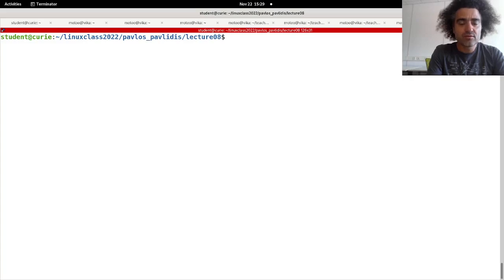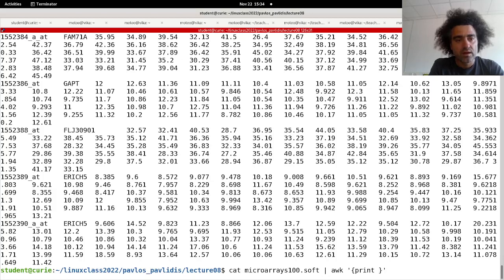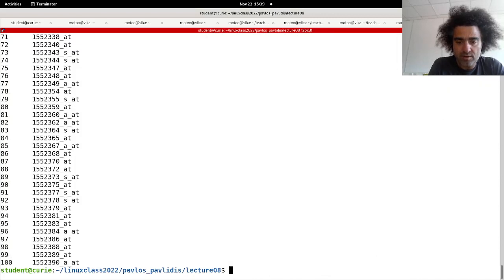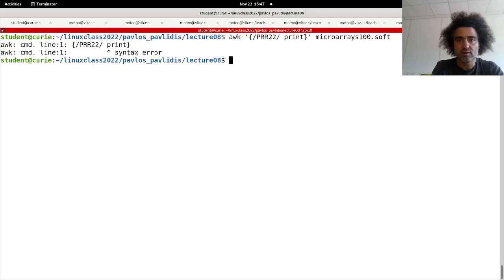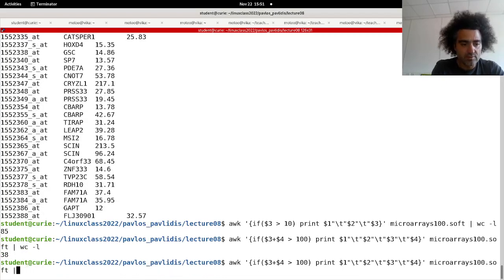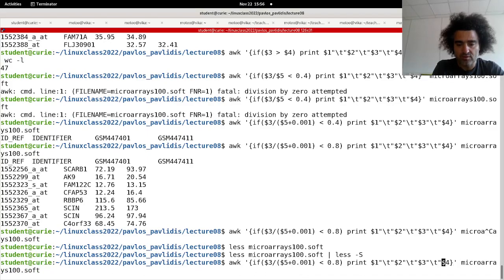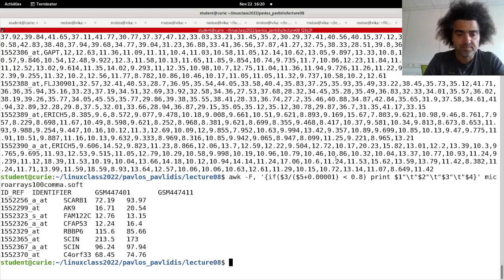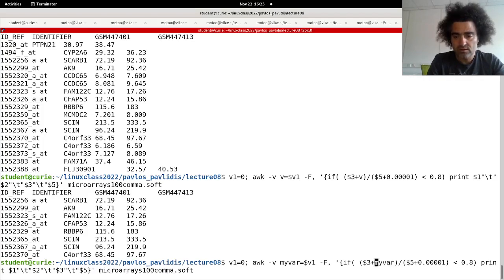ΈΙσαγωγή στο Linux - Lecture08-01 - awk